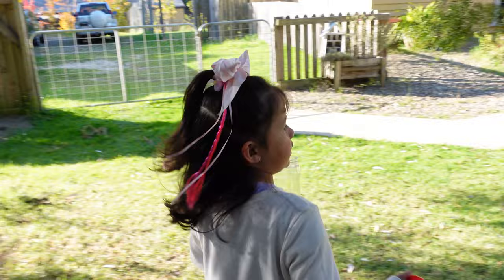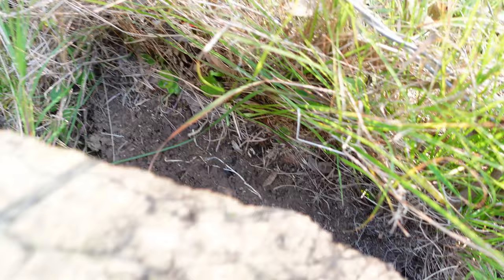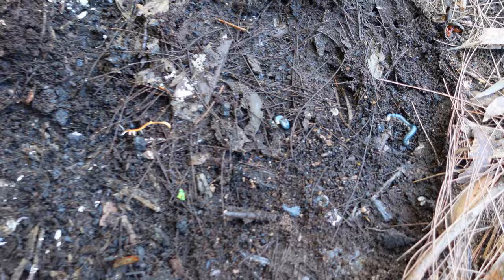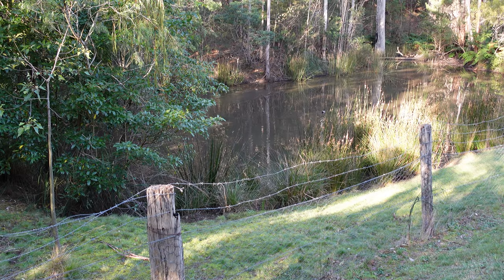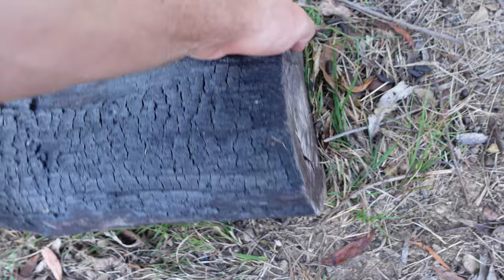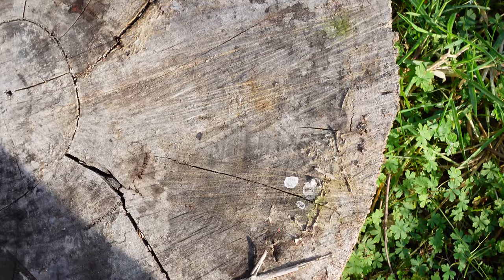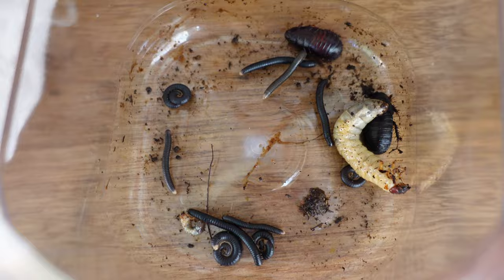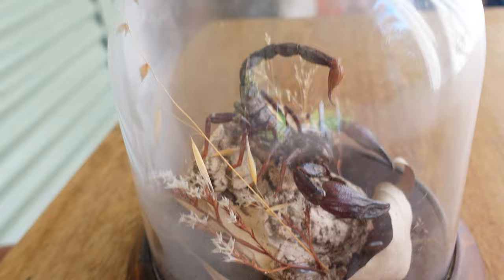BUG HUNT for REAL BUGS! Millipedes, Bull Ants, Scorpions, Worms With Zoe and Daddy!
Welcome to our exciting bug hunt adventure where we explore the fascinating world of real bugs! Join Zoe and her dad as they venture out to hunt for millipedes, bull ants, scorpions, and worms in their natural habitat.

In this thrilling episode, you'll get to witness up close the beauty and diversity of the insect world as Zoe and her dad catch, examine and learn about these creepy crawly creatures, you'll be amazed at the unique features and behaviors of each bug.

Watch as Zoe and her dad use their keen observation skills and knowledge to track down these elusive insects and discover where they live.

So come along on this exciting adventure and discover the incredible world of bugs with Zoe and her dad!